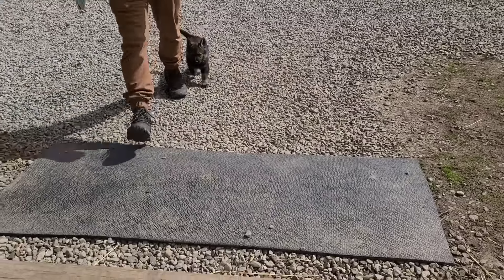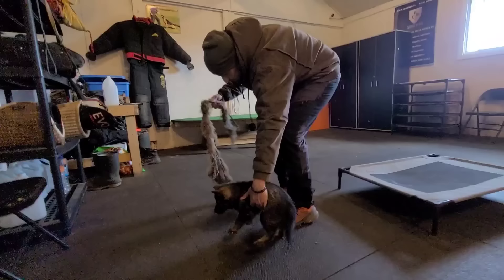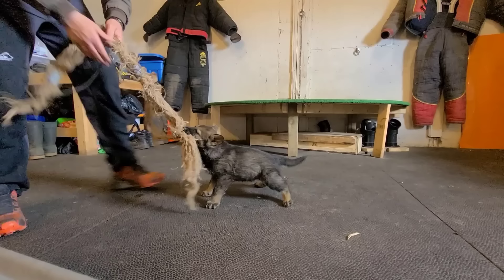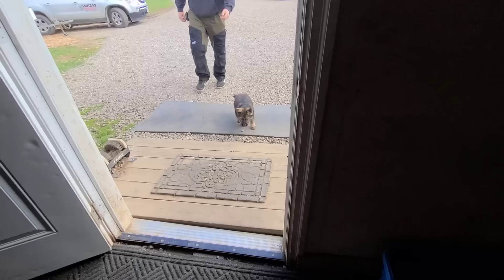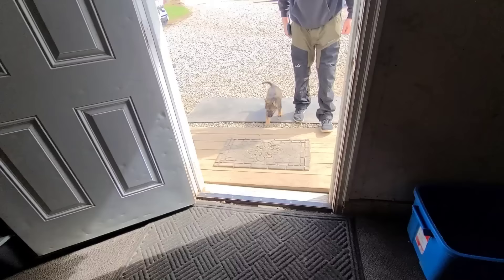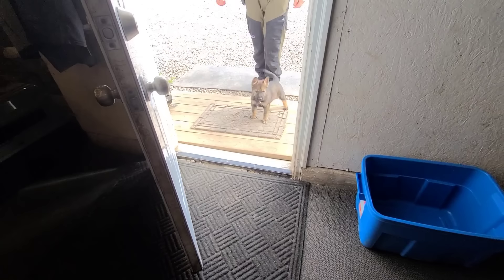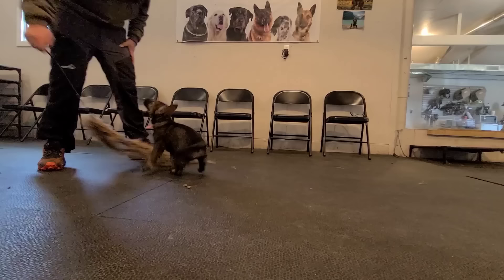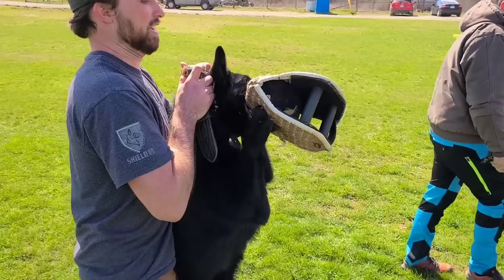Testing and Selecting German Shepherd Puppies for work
Picking and evaluating puppies for police or protection work.